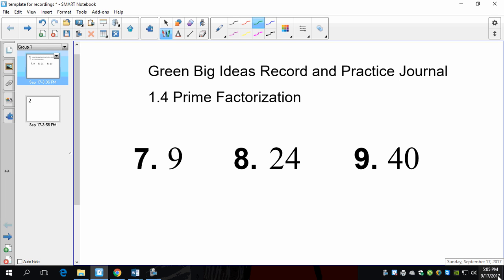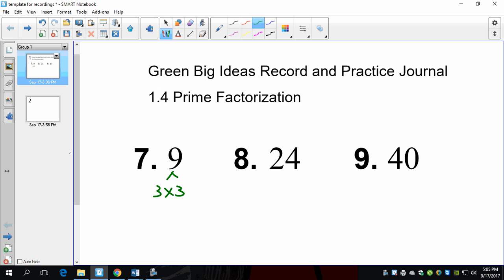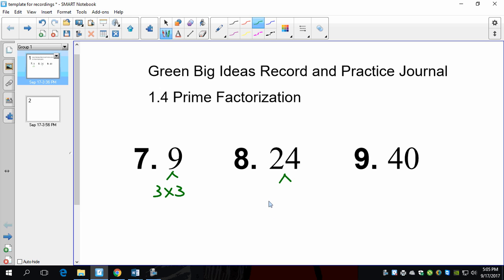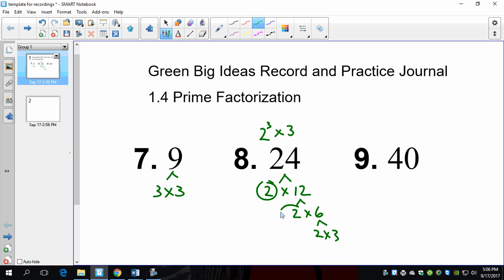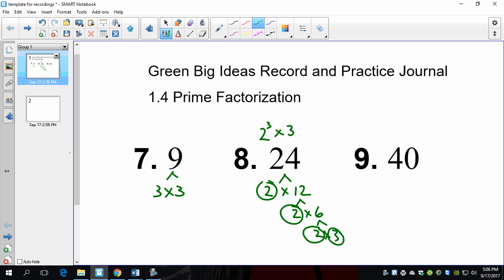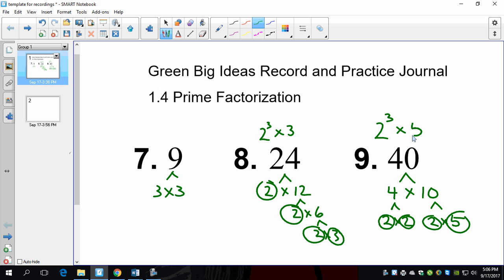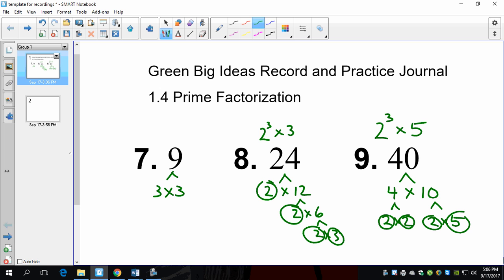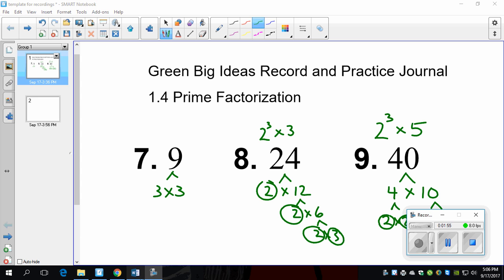Big 6 1 4 Prime Factorization